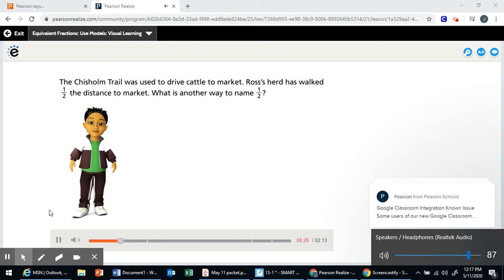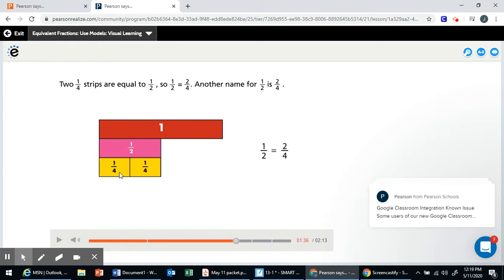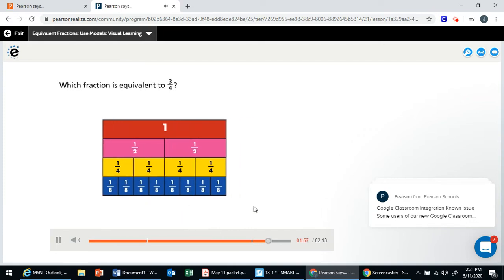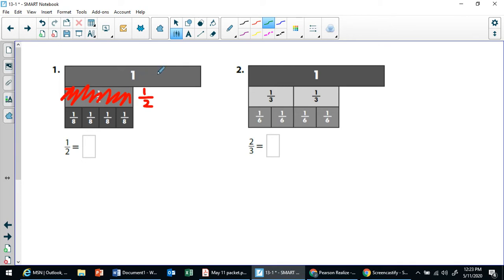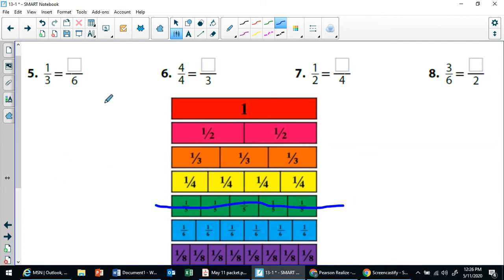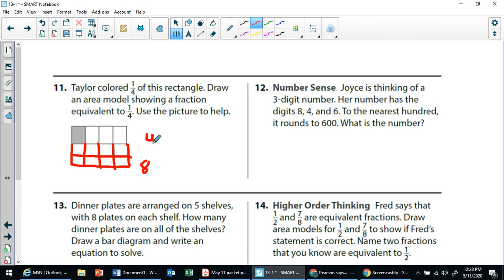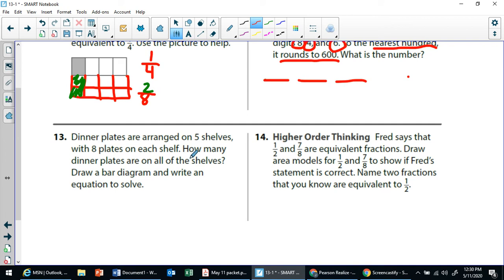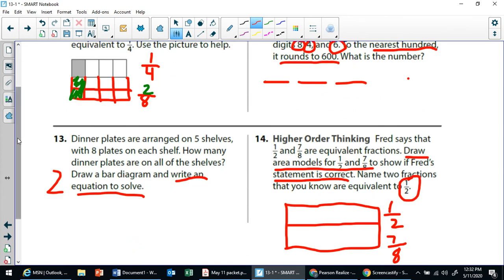13-1 Instructional Video for Equivalent Fractions